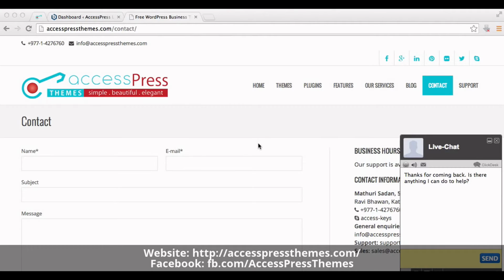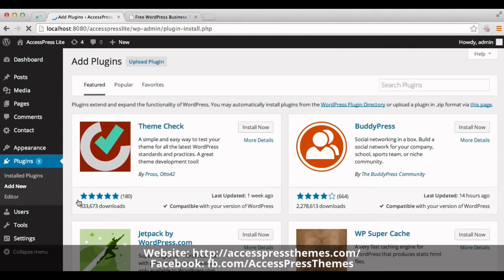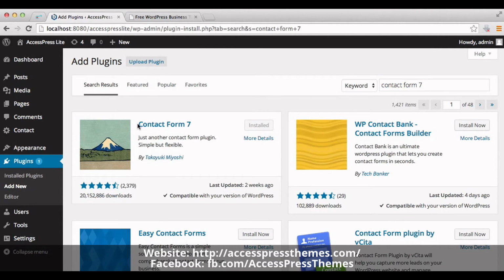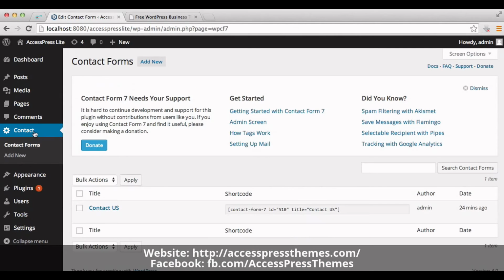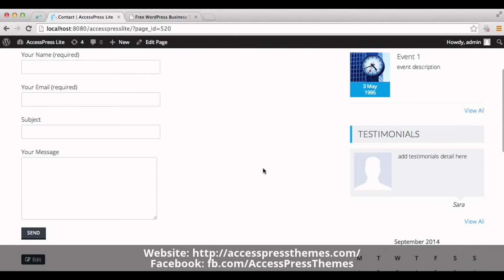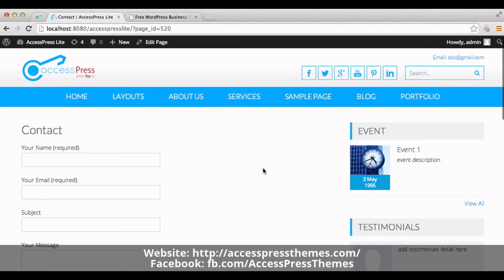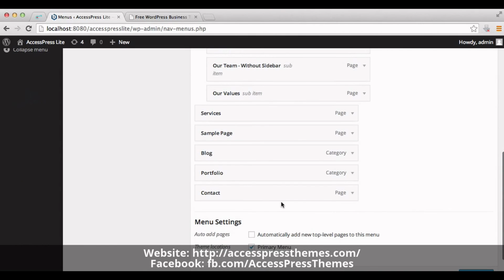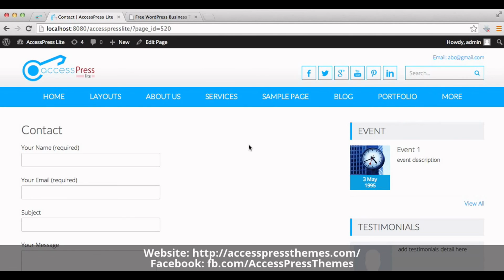Best Free WordPress Theme AccessPress Lite - How to Add Contact Us Page | WordPress Tutorial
AccessPress Lite is a HTML5 & CSS3 Responsive WordPress Business Theme with clean, minimal yet highly professional design.

6 premium WordPress themes well suited for all sort of websites. Professional, well coded and highly configurable themes for you.

55+ premium WordPress plugins of many different types. High user ratings, great quality and best sellers in CodeCanyon marketplace.

8Degree Themes offers 15+ free WordPress themes and 16+ premium WordPress themes  carefully crafted with creativity.